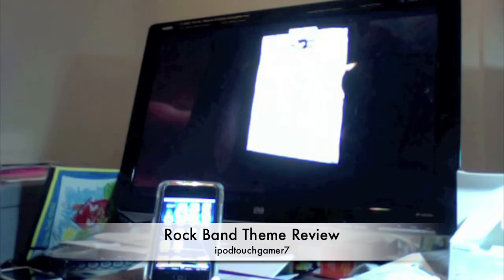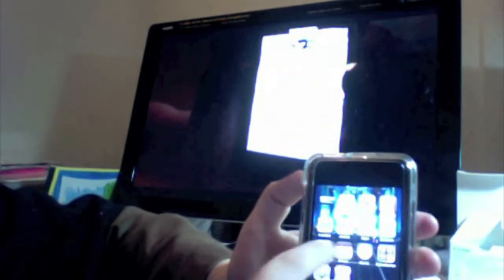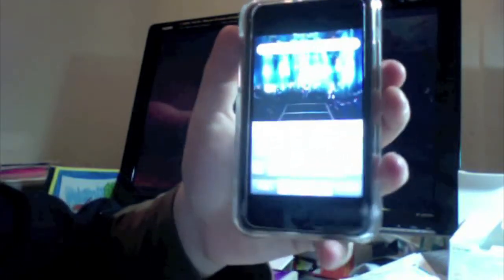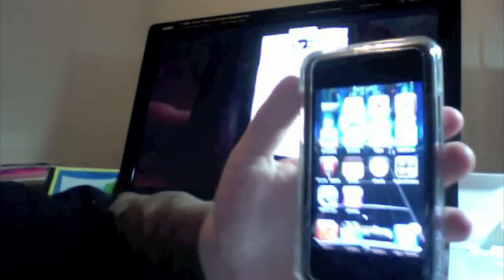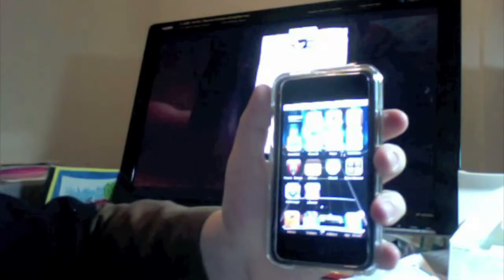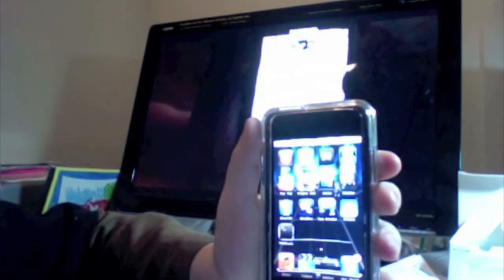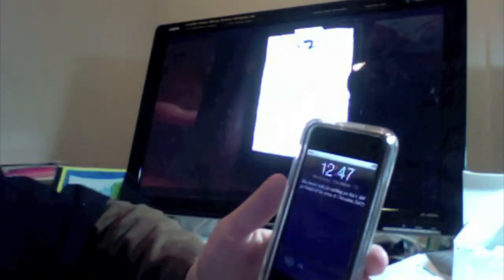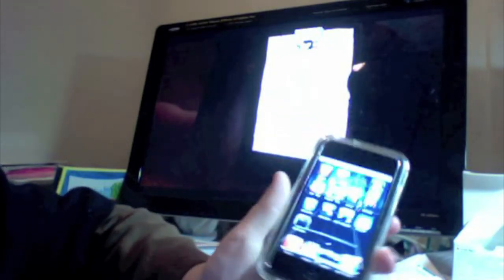Rock Band Theme For iPhone and iPod Touch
This is a review on rock band stuff that i have on my jailbroken 16GB iPod Touch